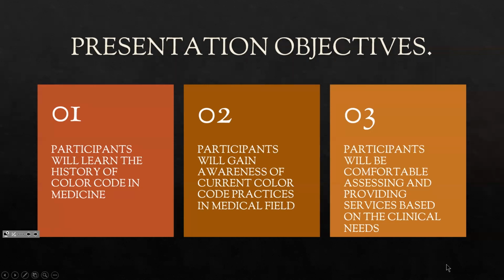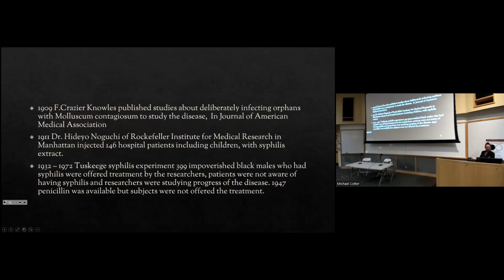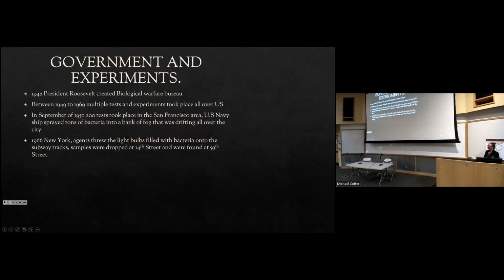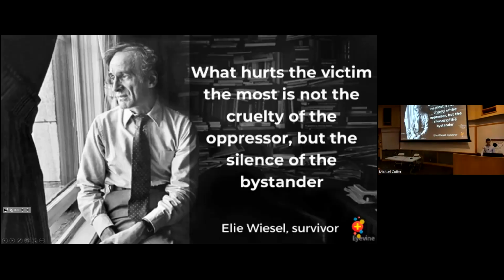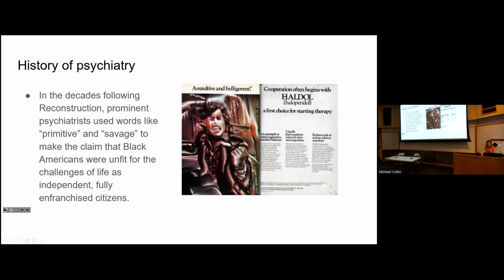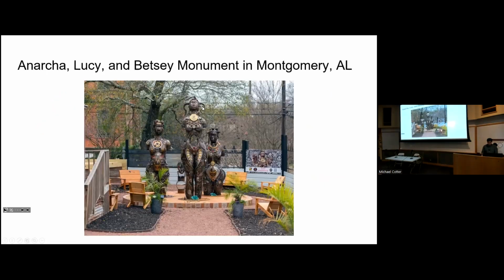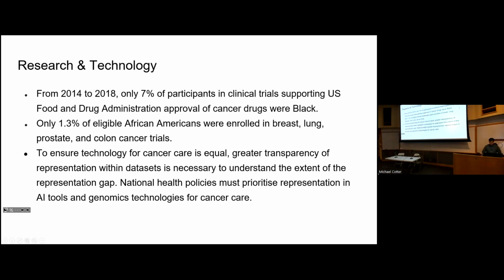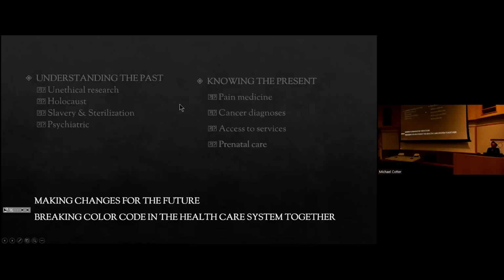Breaking the Color Code in the Health Care System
NYMC’s Office of Diversity and Inclusion presented, “Breaking the Color Code in the Health Care System,” on June 21 in the Nevins Auditorium, featuring faculty, guest and student presenters who discussed the history of color code in medicine, raised awareness of current color code practices and ways to make changes to the practice for the future. The event was moderated by Mill Etienne, M.D., M.P.H., FAAN, FAES, vice chancellor for diversity and inclusion, associate dean for student affairs, and associate professor of neurology and medicine, and Libor Velíšek, M.D., Ph.D., assistant dean for basic medical sciences in the School of Medicine, director of the M.D./Ph.D. Program and professor of cell biology and anatomy, neurology and of pediatrics. The presenters included Lidia Klepacz, M.D., assistant professor of psychiatry and behavioral sciences, Kate Moran, M.D.,  psychiatry resident at Westchester Medical Center, and students presenters Naftali Stern, Carl Palad and Melanie Roth.